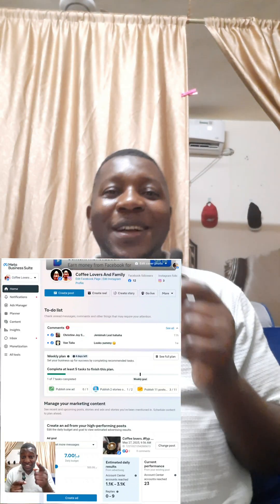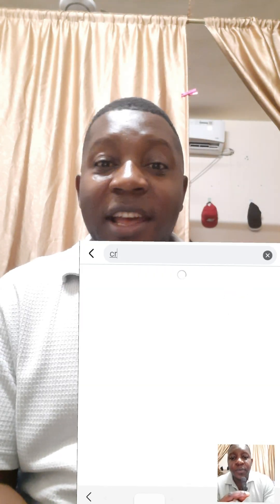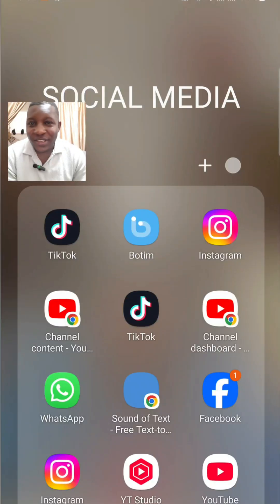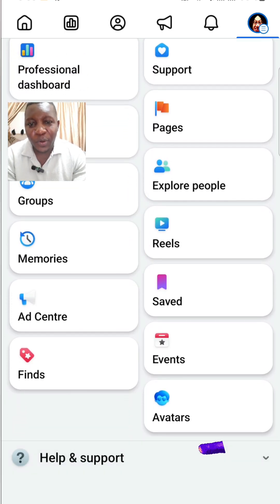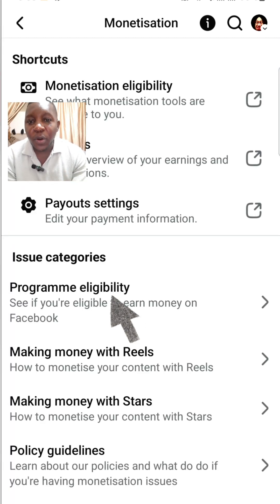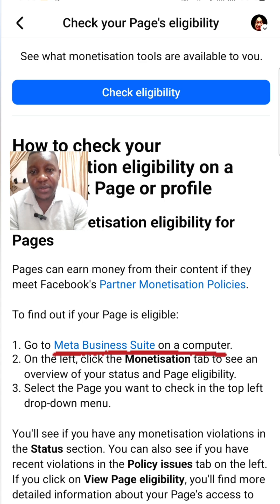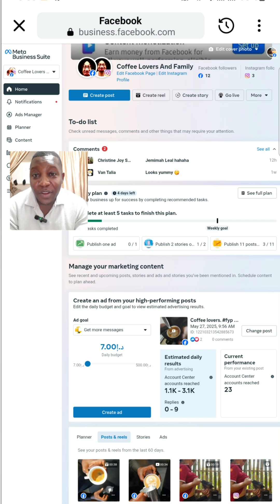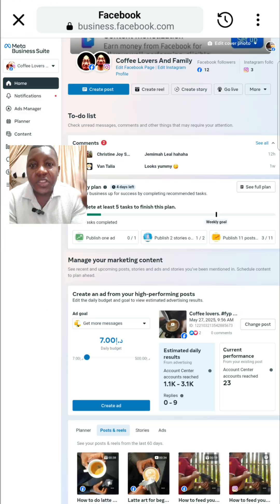How to Access Facebook Creator Studio in 2025 (Step-by-Step Guide)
Having trouble finding Facebook Creator Studio in 2025? You’re not alone! In this quick tutorial, I’ll show you exactly how to access Creator Studio step-by-step — whether you’re managing a Facebook Page, posting content, or checking your monetization.

✅ Updated method

✅ Easy to follow on desktop or mobile

📌 Chapters:

0:00 Intro

0:15 Why Creator Studio is hard to find now

0:40 Step-by-step access guide

1:45 Bonus tips for creators

2:20 Final thoughts